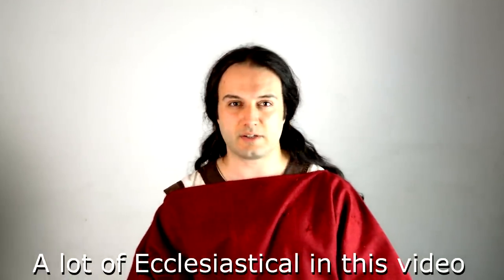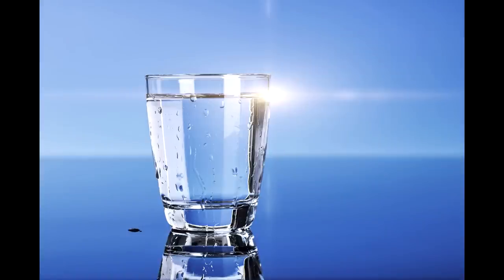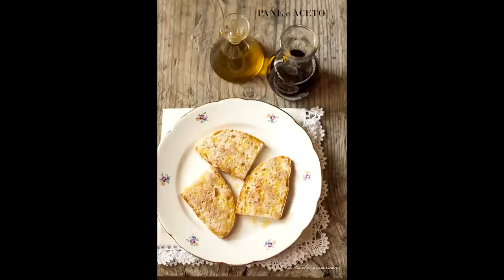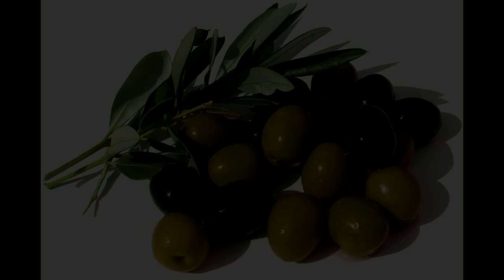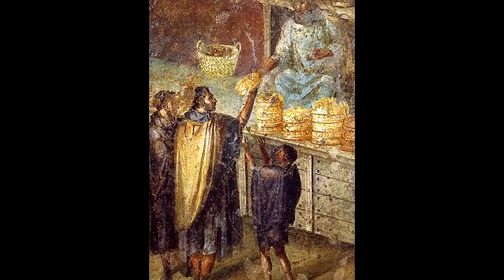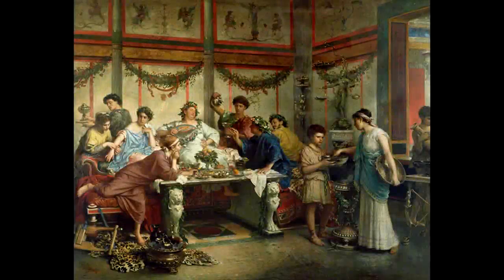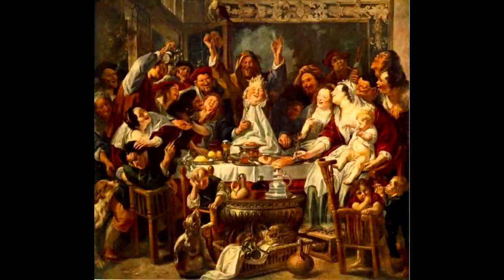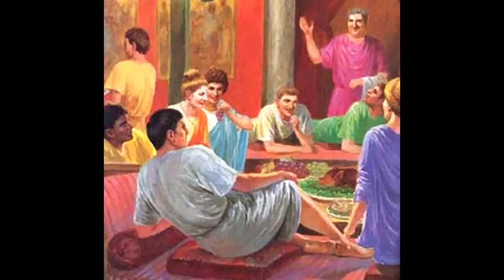Food and Meals in Ancient Rome - Cultural Presentation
A detailed cultural presentation of the three diffrent meals the Romans had daily.

About Rome

The imperial successor to the republic lasted approximately 1400 years. The first two centuries of the empire's existence were a period of unprecedented political stability and prosperity known as the Pax Romana, or "Roman Peace". Following Octavian's victory, the size of the empire was dramatically increased. After the assassination of Caligula in 41, the senate briefly considered restoring the republic, but the Praetorian Guard proclaimed Claudius emperor instead. Under Claudius, the empire invaded Britannia, its first major expansion since Augustus. After Claudius' successor, Nero, committed suicide in 68, the empire suffered a period of brief civil wars, as well as a concurrent major rebellion in Judea, during which four different legionary generals were proclaimed emperor. Vespasian emerged triumphant in 69, establishing the Flavian dynasty, before being succeeded by his son Titus, who opened the Colosseum shortly after the eruption of Mount Vesuvius. His short reign was followed by the long reign of his brother Domitian, who was eventually assassinated. The senate then appointed the first of the Five Good Emperors. The empire reached its greatest extent under Trajan, the second in this line.